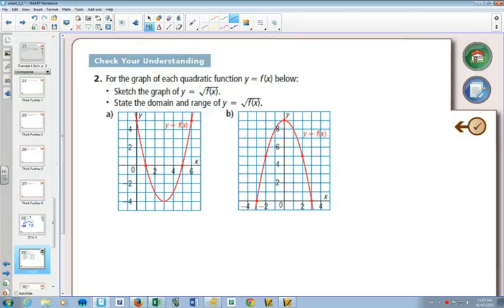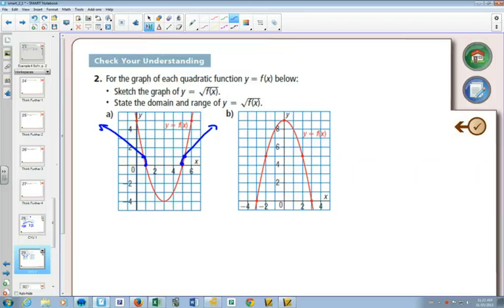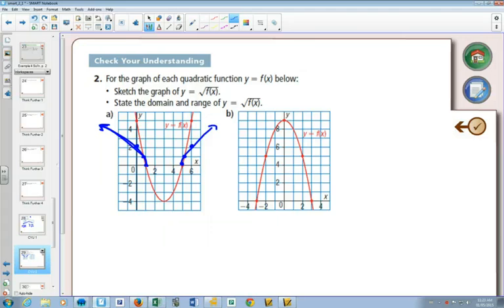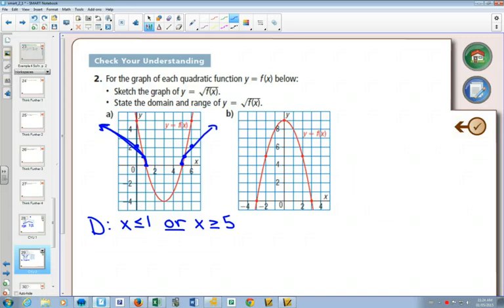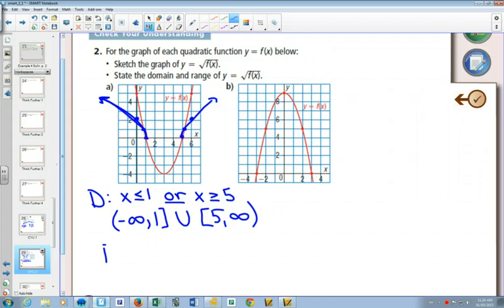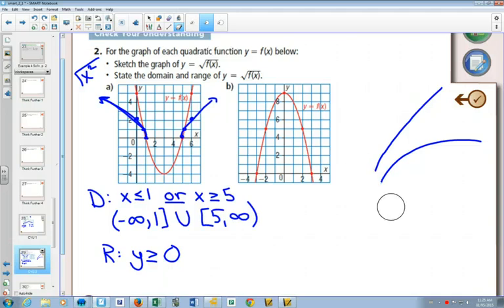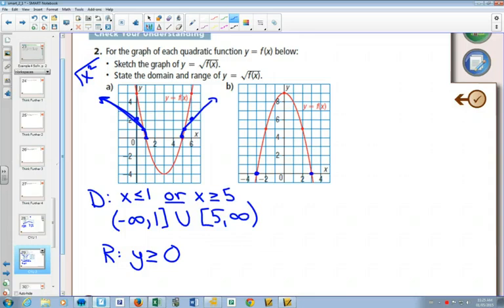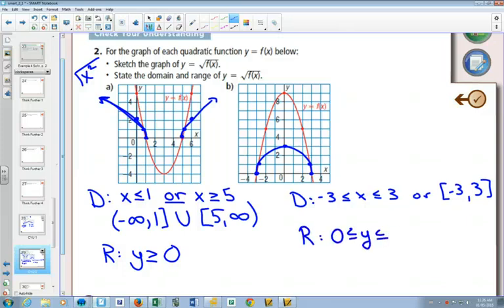40SP 2 1 Example 2